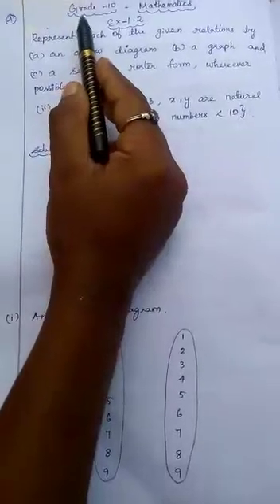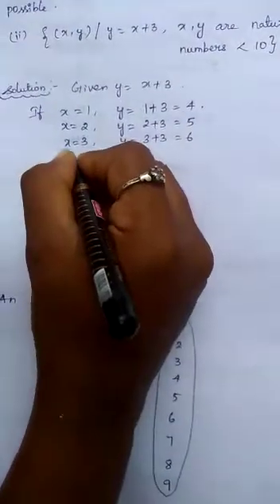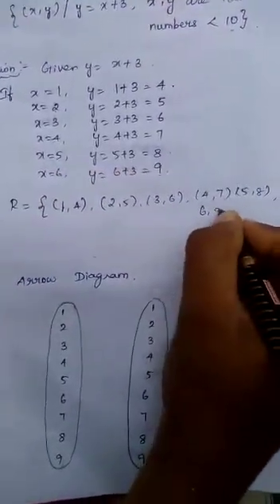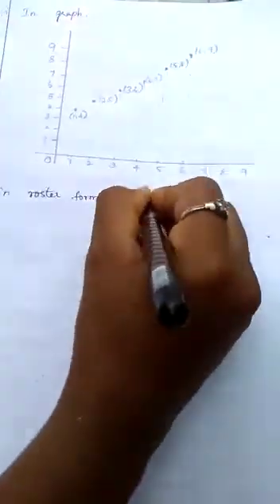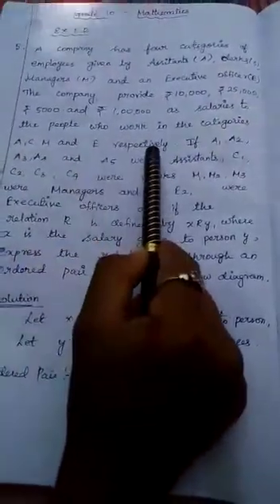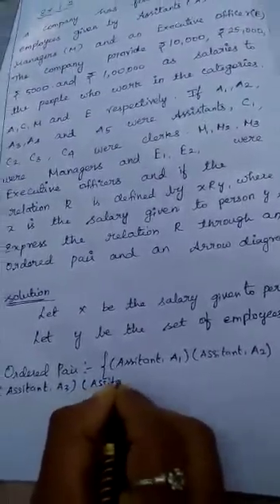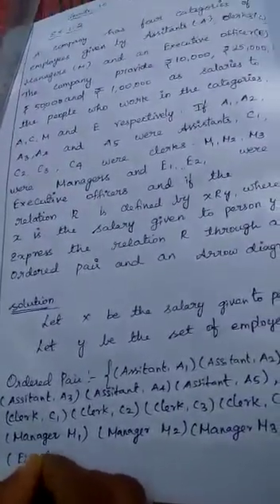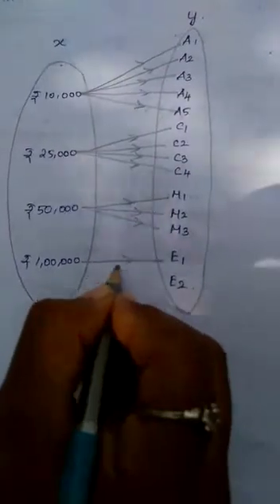Grade 10 Maths Ex1 2